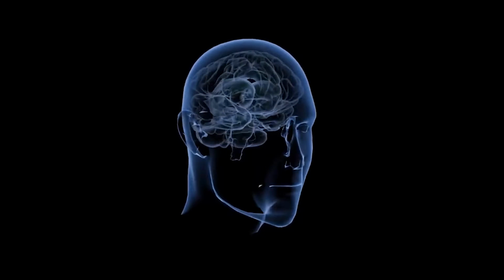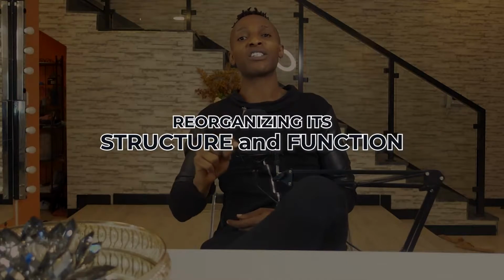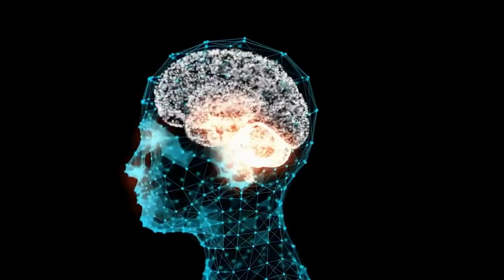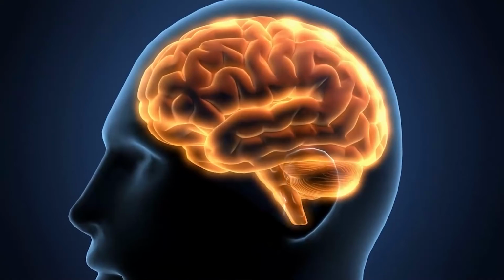PLUG SERIES: Neuroplasticity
Share in comments what you think about the video!